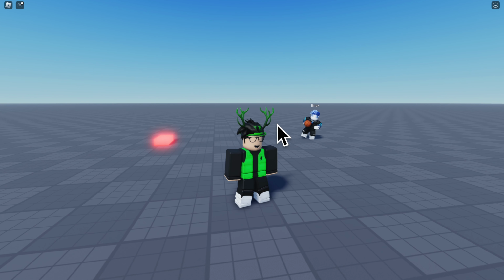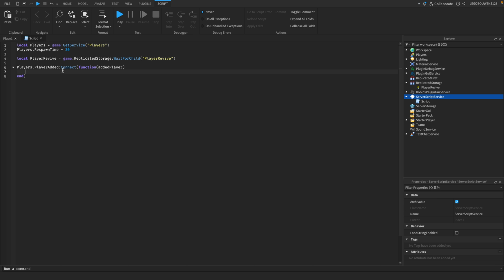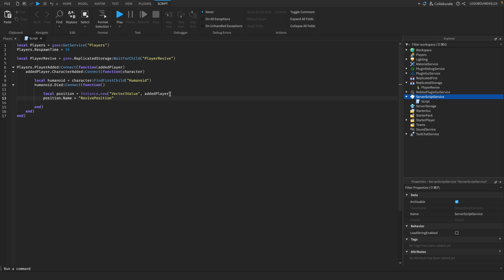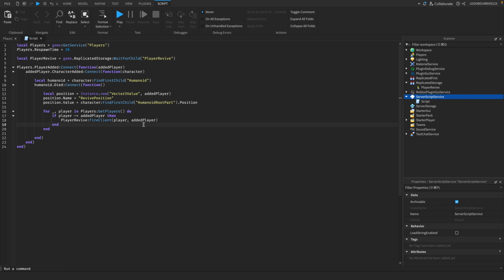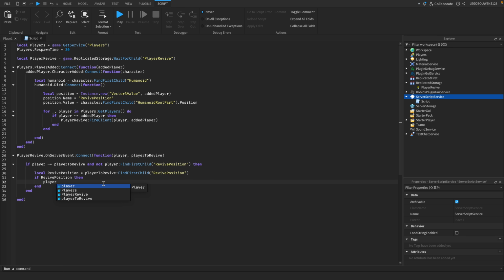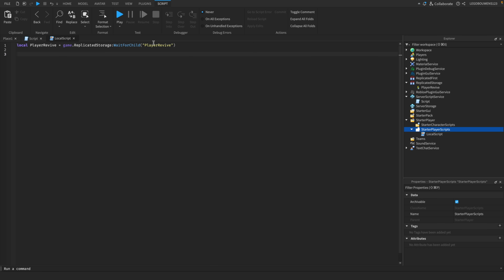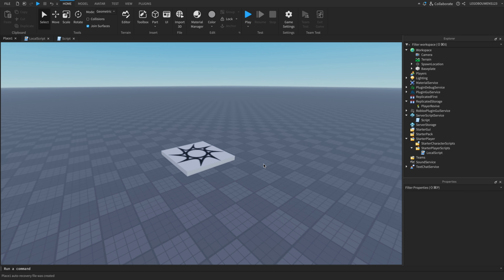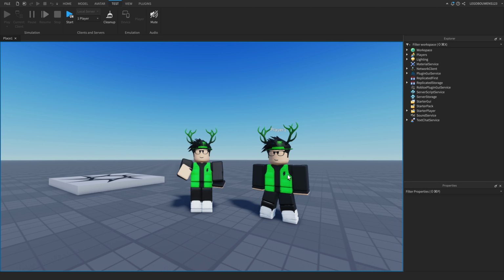How To Make a REVIVE BUTTON in ROBLOX STUDIO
In this tutorial you will learn how to create a revive button inside of Roblox Studio ❤️‍🩹